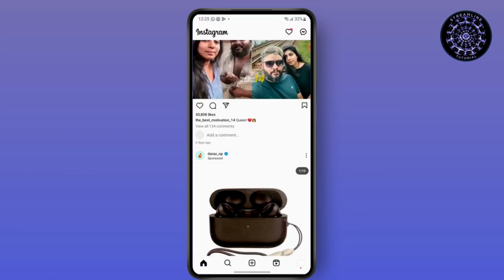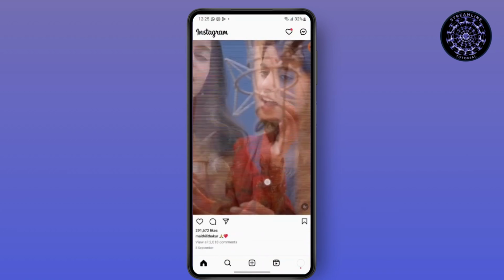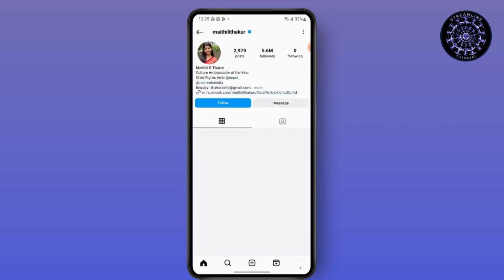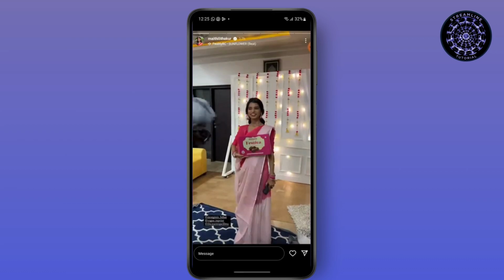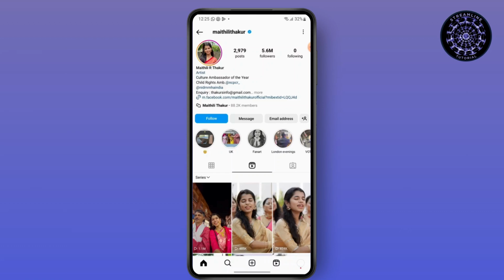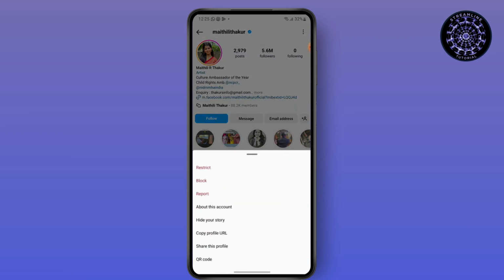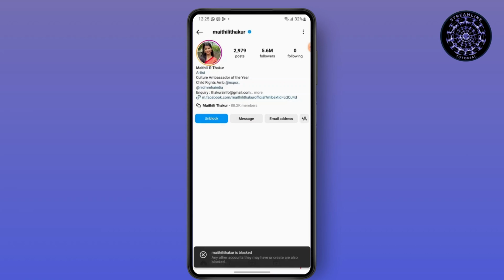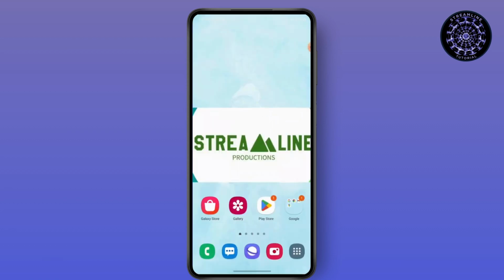How to Unsee Instagram Story From Your Mobile Phone Tutorial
Have you ever accidentally viewed an Instagram Story and wished you could unsee it? In this video, we’ll guide you through the steps to unsee an Instagram Story on your mobile phone, ensuring your browsing history remains private. Whether it’s for peace of mind or to maintain your privacy, this tutorial has got you covered!

Steps Covered:

Understanding Instagram Stories: A brief overview of what Instagram Stories are and how they work.
Viewing Stories: Learn how viewing an Instagram Story affects the visibility of your activity.
Unseeing a Story: Step-by-step instructions on how to effectively unsee a Story.
Privacy Tips: Best practices for maintaining your privacy while using Instagram Stories.
Troubleshooting Tips:

Common issues faced while trying to unsee Stories and how to resolve them.
How to handle situations if you can’t access the feature.